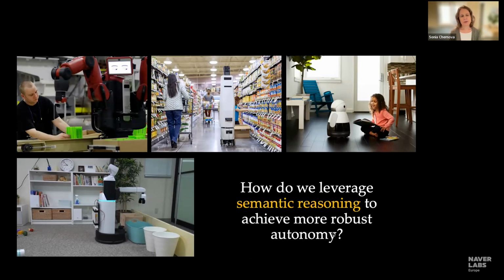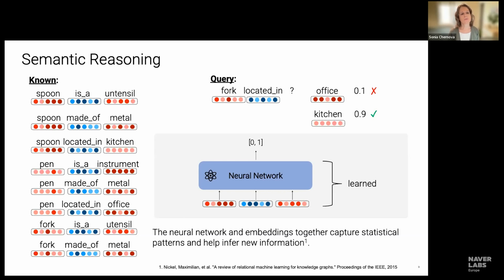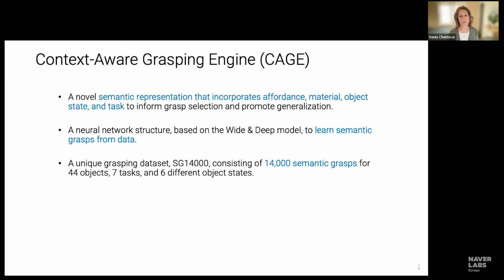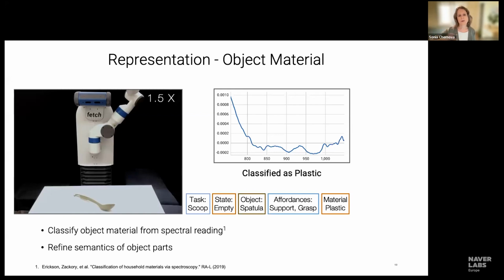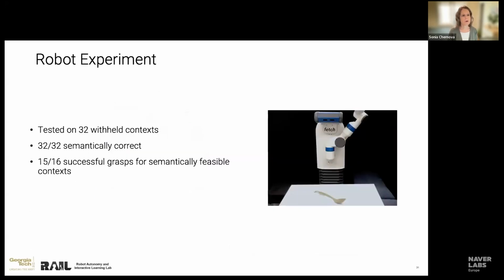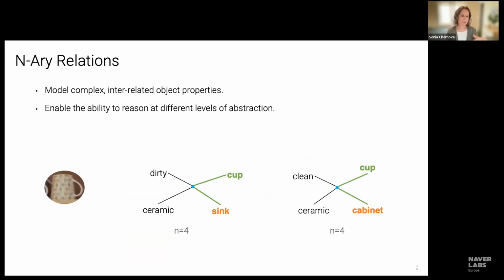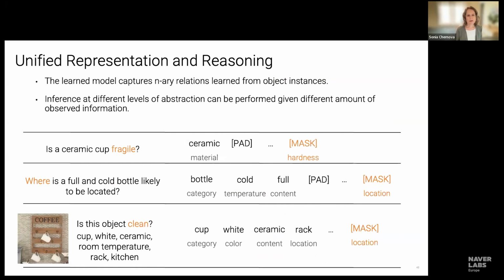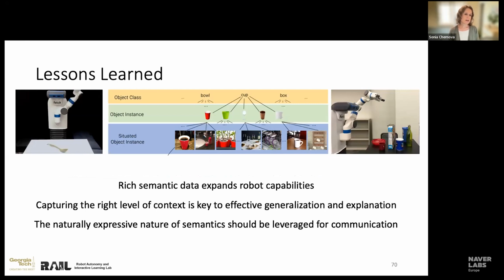Sonia Chernova, Georgia Tech: Beyond the Label: Robots that Reason about Object Semantics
2nd NAVER LABS Europe International Workshop on AI for Robotics 29th – 30th November 2021 Online event